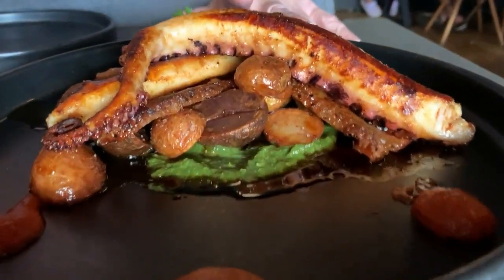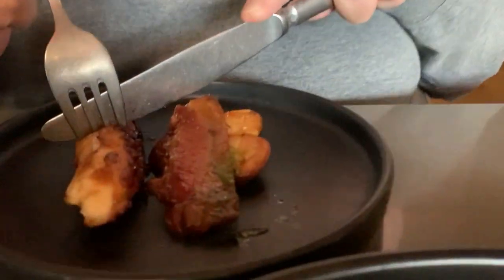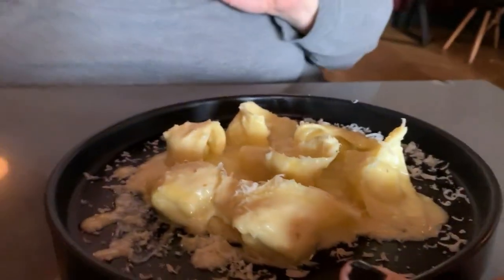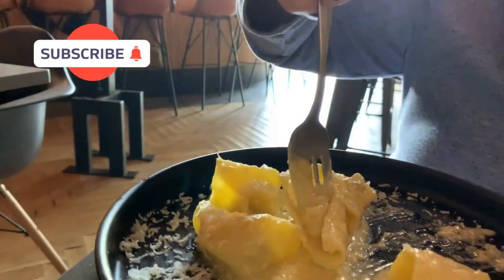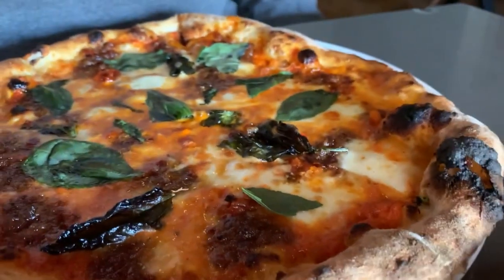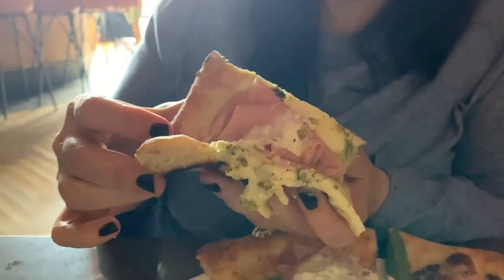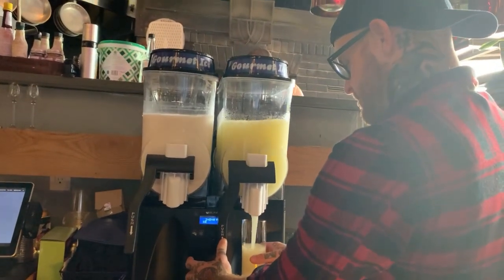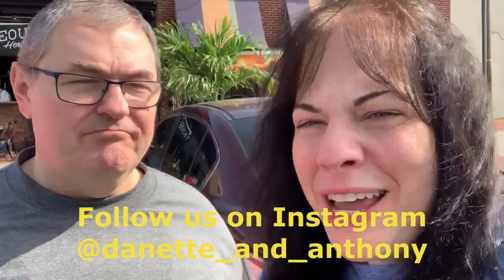Coal fired pizza on Long Island? 1653 Pizza Co. has it covered!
A trip out to Long Island brings us to Huntington, NY and 1653 Pizza Co. to try some pizza and a couple of other entrees.

1653 Pizza Co.

Song title White Rabbit
Listen on Spotify, YouTube, Amazon Music and Apple Music.